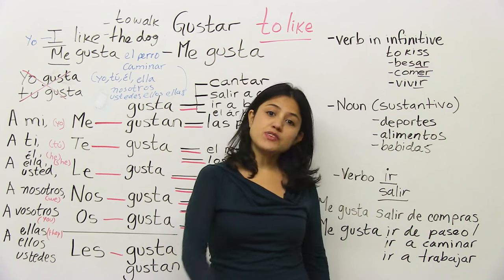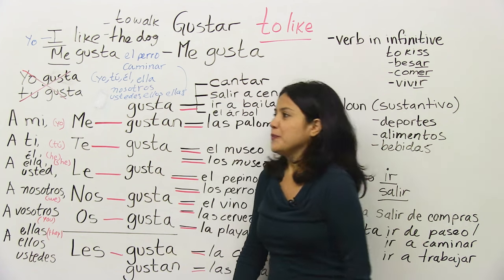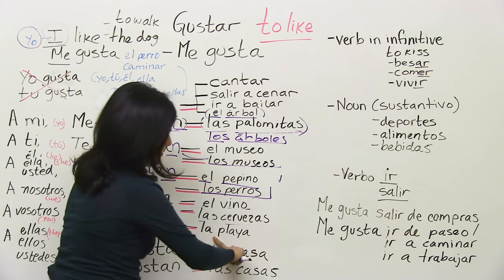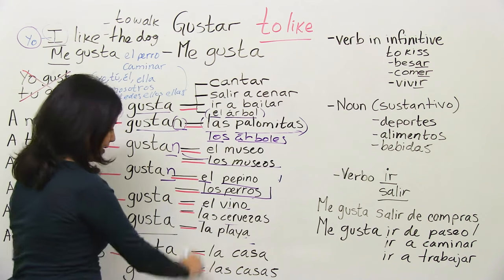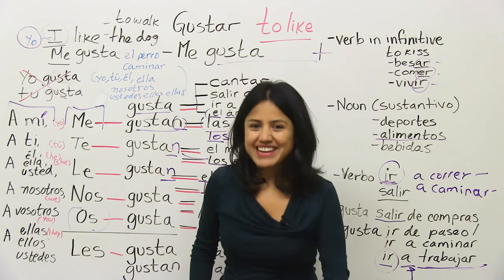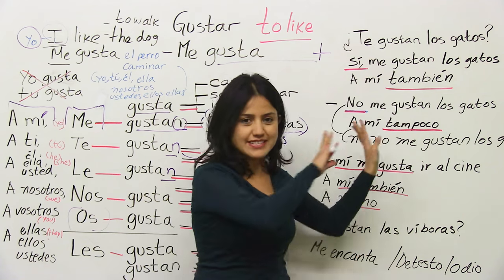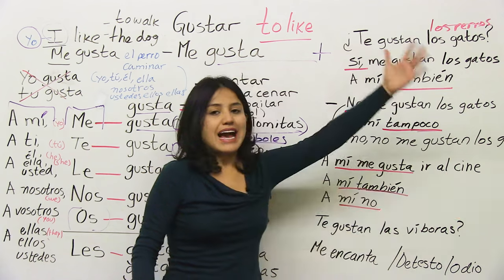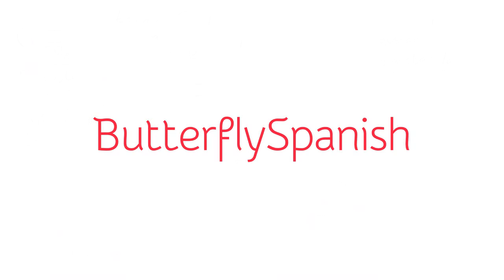Me gusta - "to like" in Spanish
I like to teach you Spanish. Me gusta enseñarte español, and that is why I want you to watch this video. I will teach you many many muchas formas, ways, to say "I like it" in Spanish (Me gusta en español). This Spanish lesson is very practical because you will learn the uses of the verb "gustar", and many other common Spanish phrases that use this Spanish verb. You will also learn about Spanish cats, dogs, love, joy, fun in Spanish. You will also get a chance to meet Frodot in the next lesson. And before I forget, tell me if you liked my lesson, but if you did not like it, mmmmmm, well get a psicólogo.

If you would like to contribute a little to help me prepare some more lessons, please donate.

Muchas gracias :O

---l---l---l---l---l---l

---l---l---l---l---l---l

If you are feeling very hungry for more Spanish, or you heart is warm and needs to learn a romance language, please allow me to suggest other videos that will help you improve your Spanish:

Espero que hayas aprendido mucho y de tocho morocho.

Saludos,
Ana de Butterfly Spanish, a channel with lots of videos and love and smiles and hugs for learning Spanish, español. Sí, claro, como no. Hasta luego :)